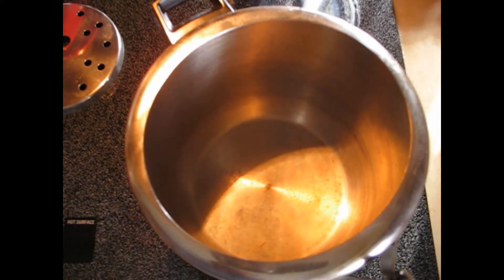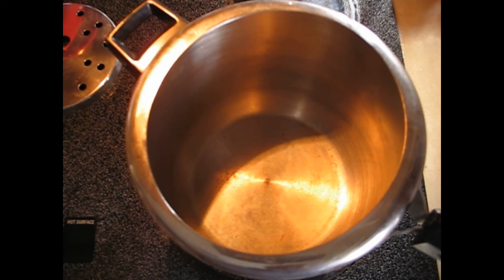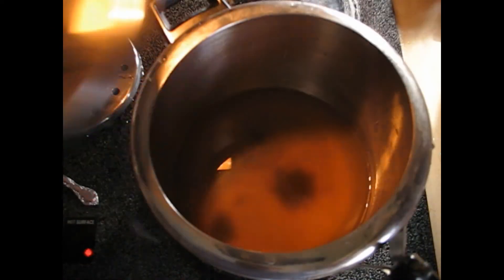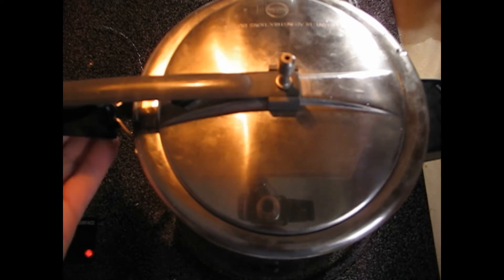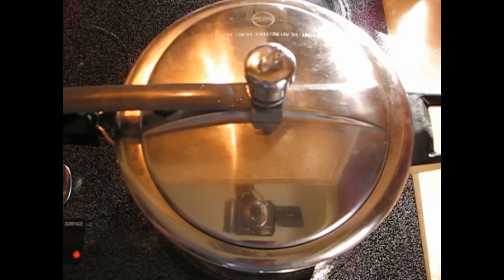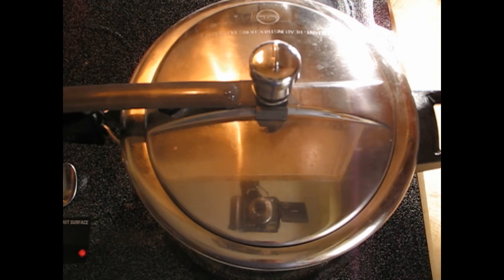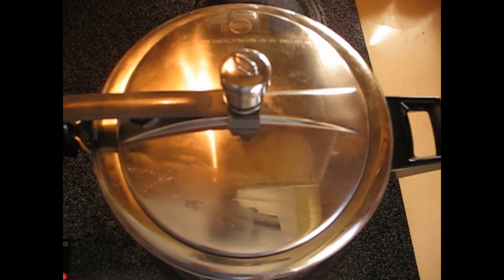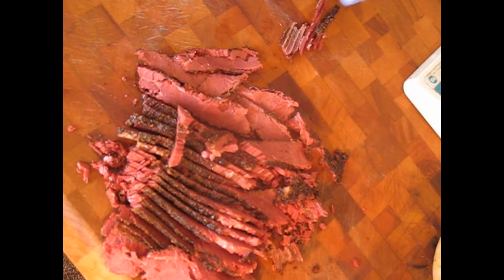Pressure cooking brisket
A smoke brisket is tough as shoe leather until I pressure cook it.